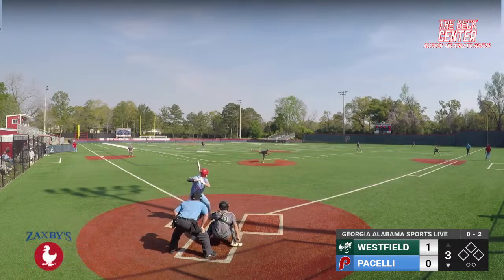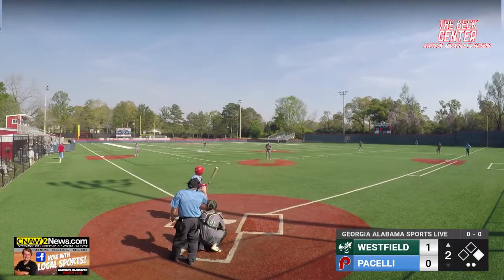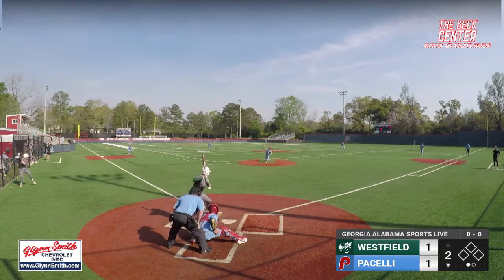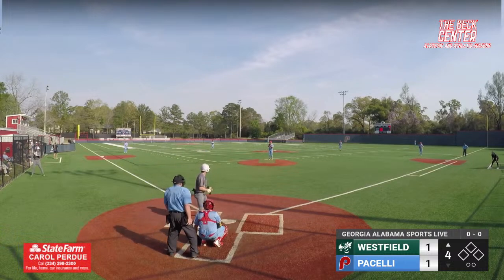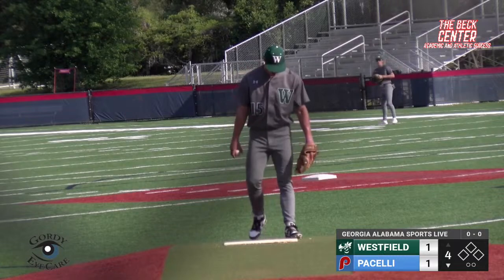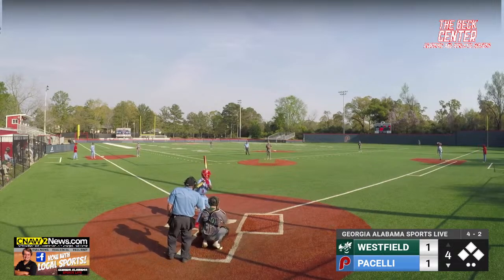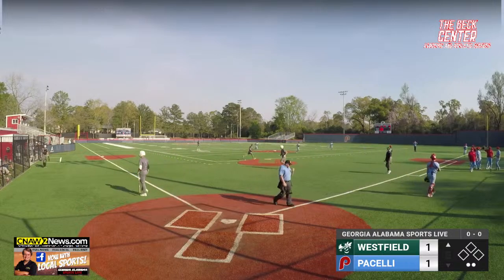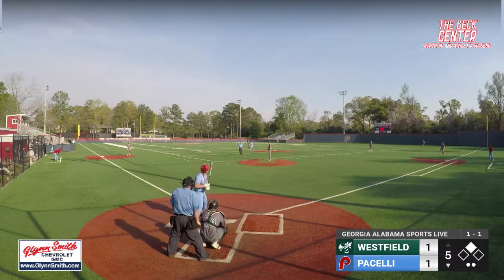Westfield vs Pacelli Baseball Game 1 LIVE